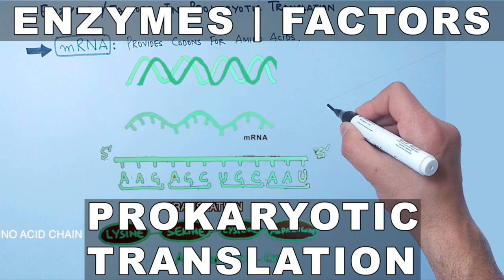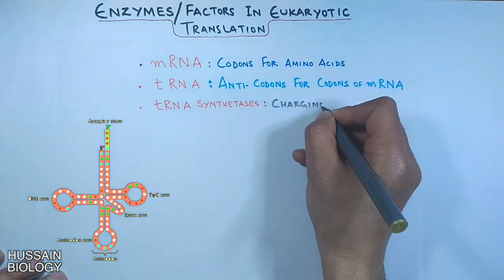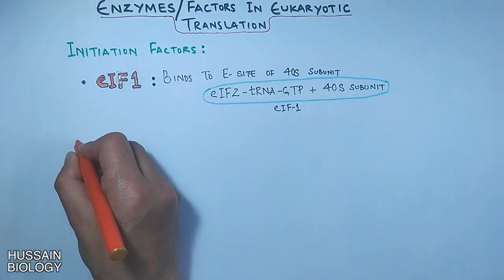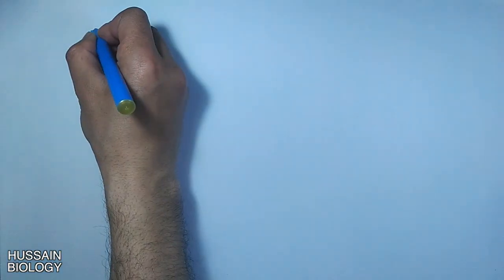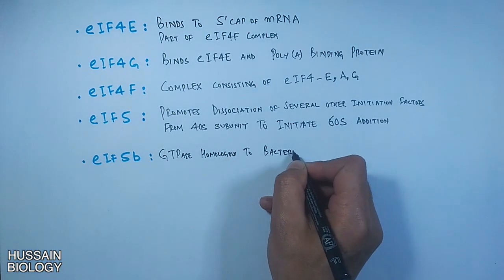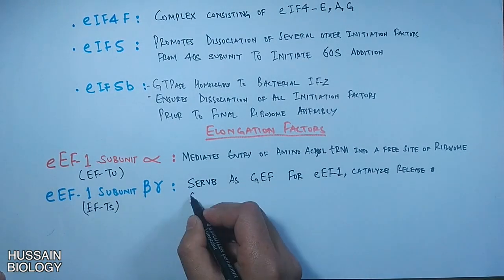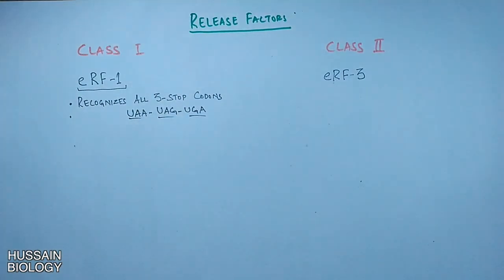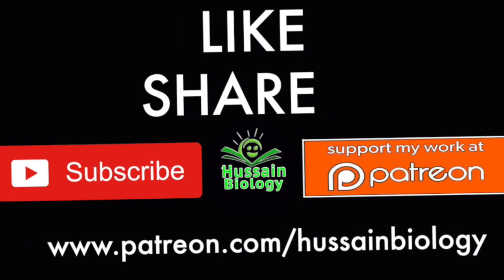Enzymes and Factors in Eukaryotic Translation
Eukaryotic translation is the biological process by which messenger RNA is translated into proteins in eukaryotes. It consists of four phases: initiation, elongation, termination, and recycling.
The above steps need different factors and enzymes like initiation factors , elongation factors and termination factros.